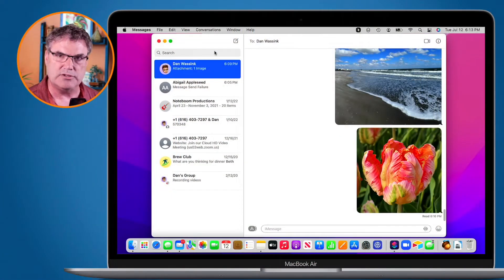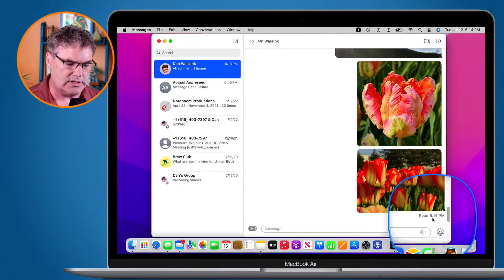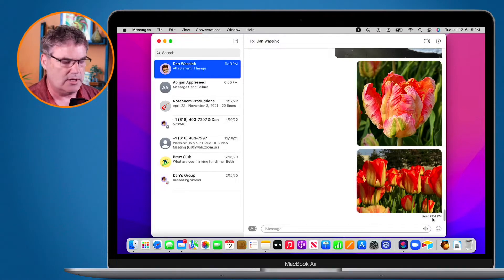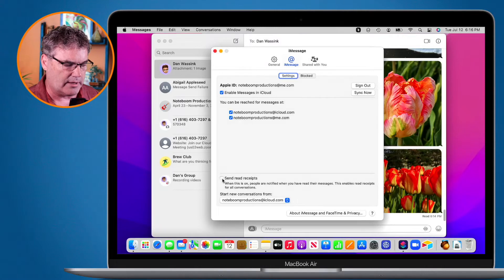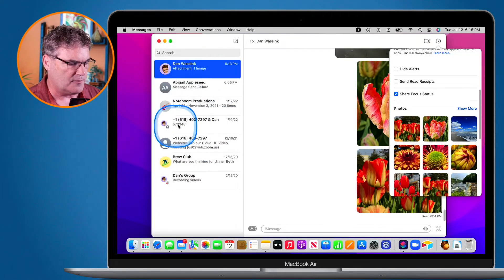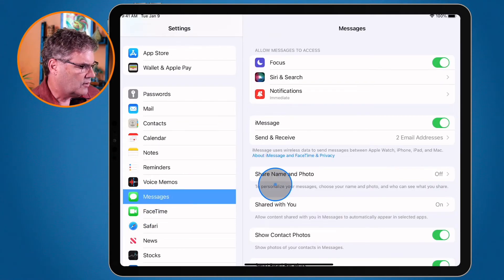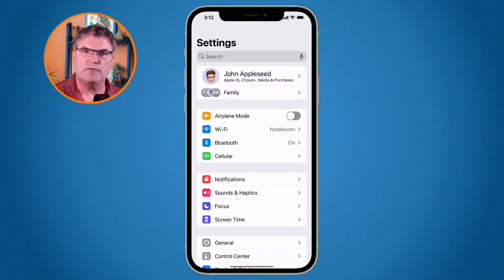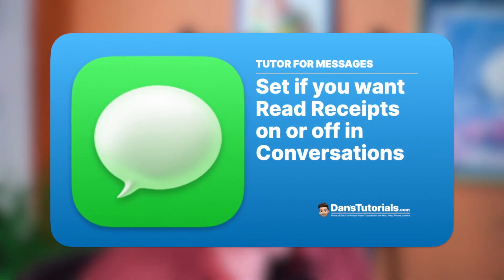Set if you want Read Receipts on or off in Conversations on the Mac, iPad, and iPhone.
Learn how to set if you want read receipts on or off for every conversation or individual conversations on the Mac, iPad, and iPhone.

When you receive a message from someone in the Messages app, they will see when you read it or opened it. This is called a Read Receipt. You can set if you want the Messages app to notify the sender that you've read their message. You can set it for every conversation or for individual conversations. See how to manage your Read Receipts in this video for the Messages app on the Mac, iPad, and iPhone.